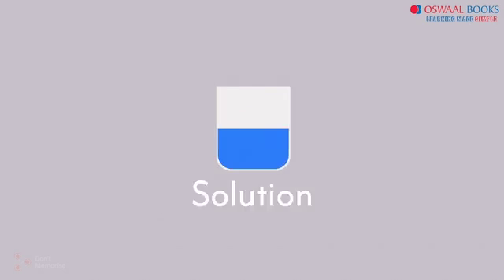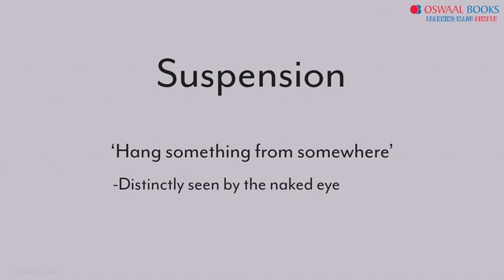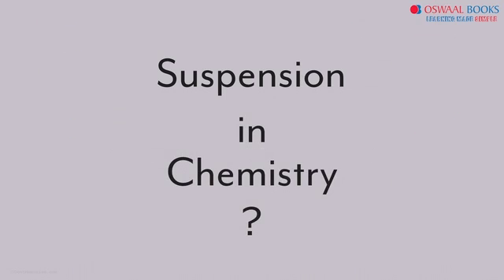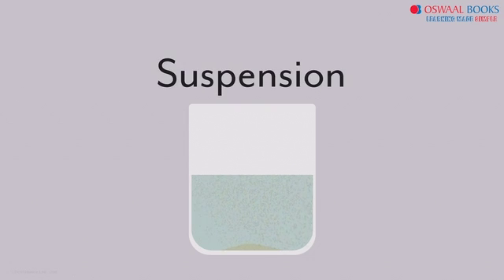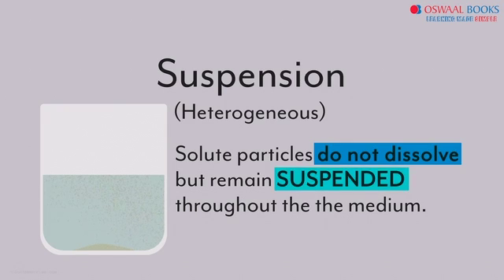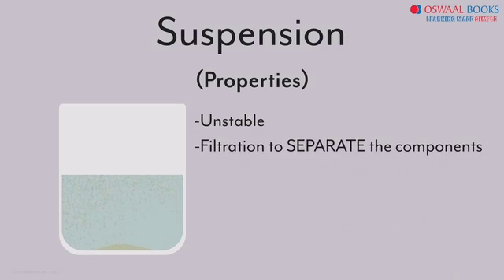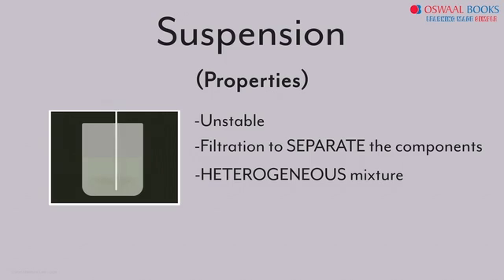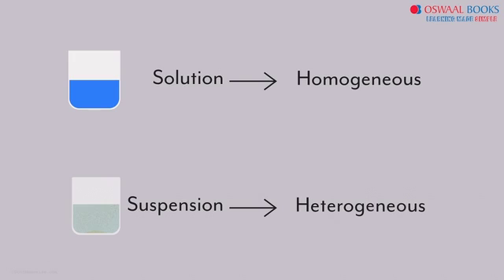Suspension And Their Characteristics